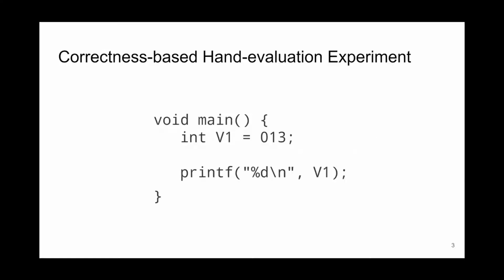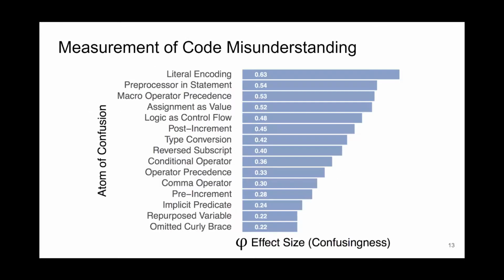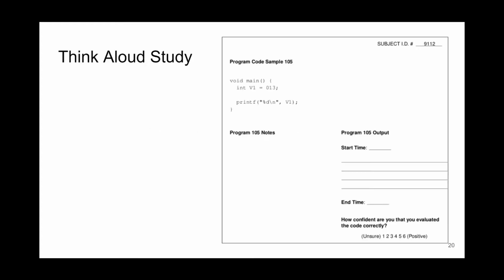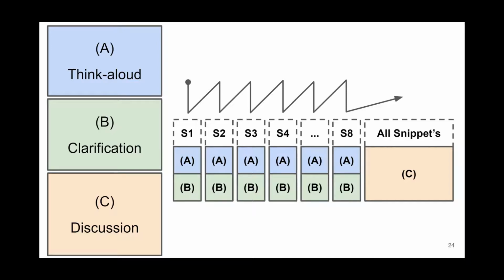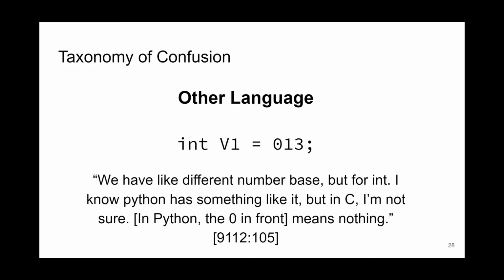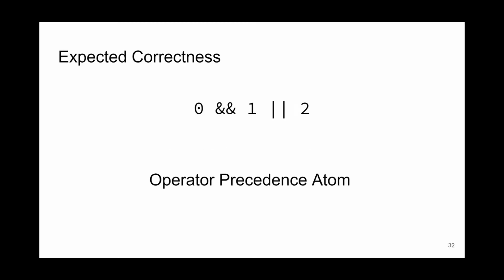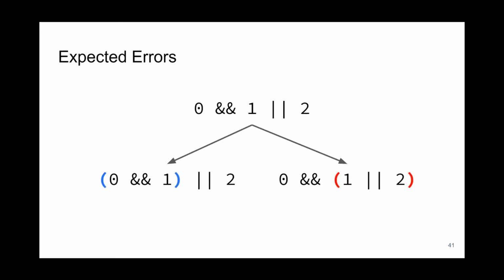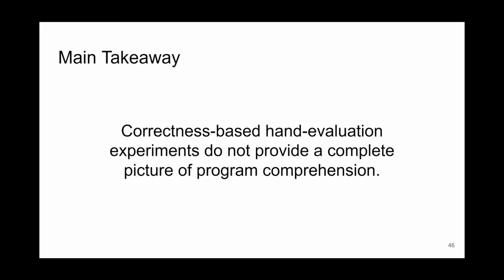Thinking Aloud about Confusing Code: A Qualitative Investigation of Progra... (Video, ESEC/FSE 2020)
"Thinking Aloud about Confusing Code: A Qualitative Investigation of Program Comprehension and Atoms of Confusion (Video, ESEC/FSE 2020)
Dan Gopstein, Anne-Laure Fayard, Sven Apel, and Justin Cappos
(New York University, USA; New York University, USA; Saarland University, Germany; New York University, USA)

Abstract: Atoms of confusion are small patterns of code that have been empirically validated to be difficult to hand-evaluate by programmers. Previous research focused on defining and quantifying this phenomenon, but not on explaining or critiquing it. In this work, we address core omissions to the body of work on atoms of confusion, focusing on the ‘how’ and ‘why’ of programmer misunderstanding. We performed a think-aloud study in which we observed programmers, both professionals and students, as they hand-evaluated confusing code. We performed a qualitative analysis of the data and found several surprising results, which explain previous results, outline avenues of further research, and suggest improvements of the research methodology. A notable observation is that correct hand-evaluations do not imply understanding, and incorrect evaluations not misunderstanding. We believe this and other observations may be used to improve future studies and models of program comprehension. We argue that thinking of confusion as an atomic construct may pose challenges to formulating new candidates for atoms of confusion. Ultimately, we question whether hand-evaluation correctness is, itself, a sufficient instrument to study program comprehension.

Submitted to the conference by Dan Gopstein on 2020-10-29